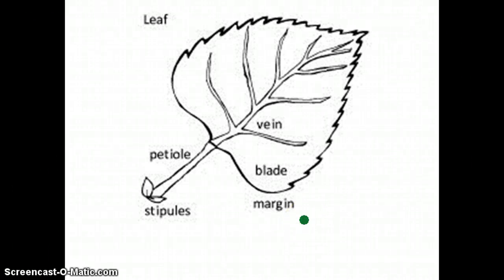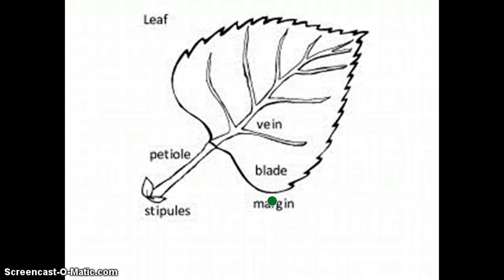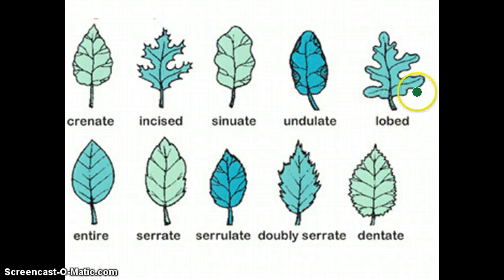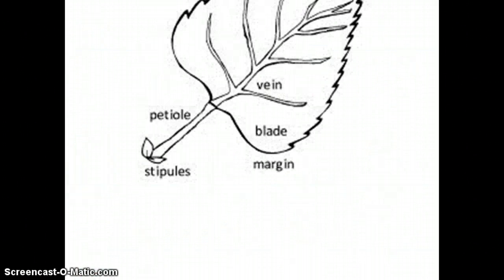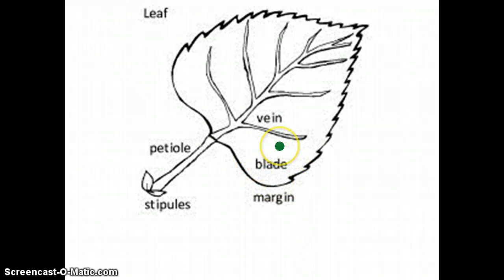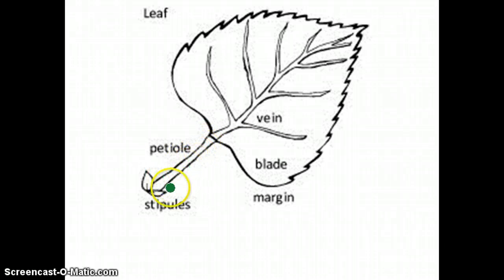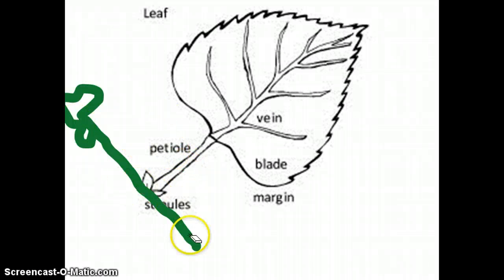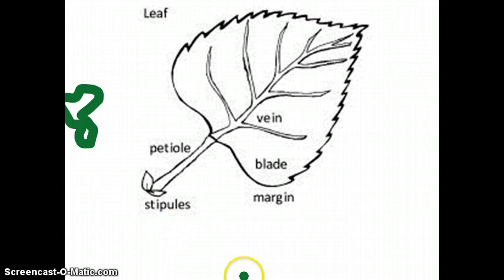Plants part- the leaf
This bescribes a leaf and the specific parts it has